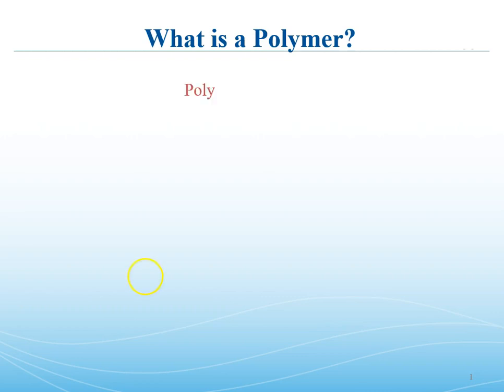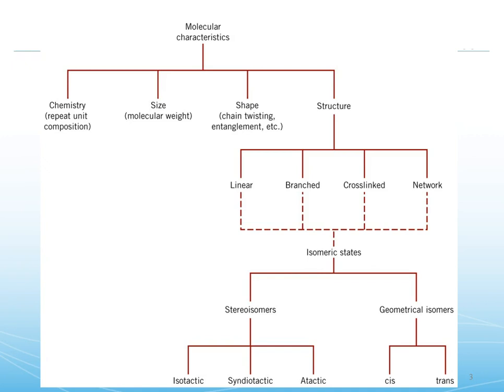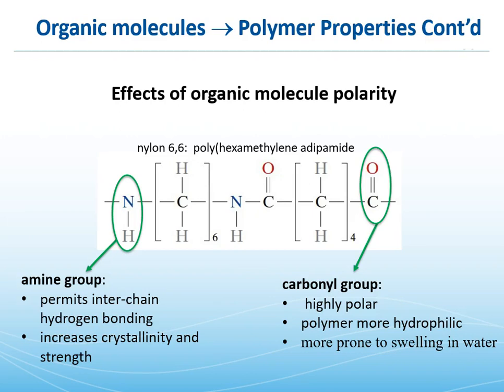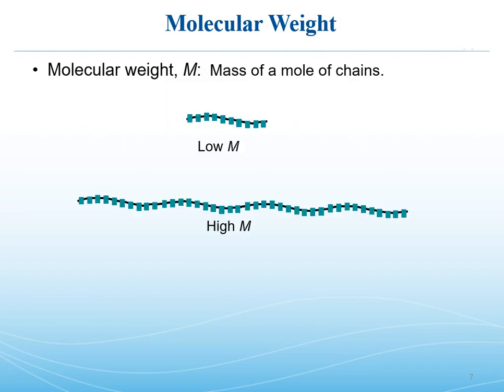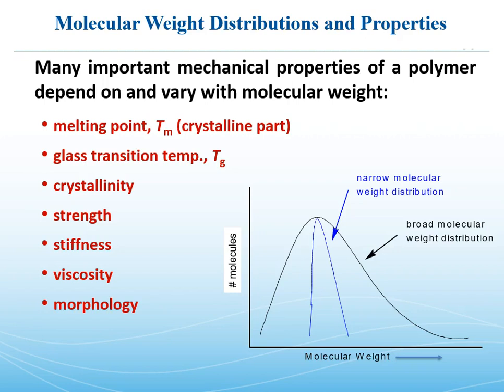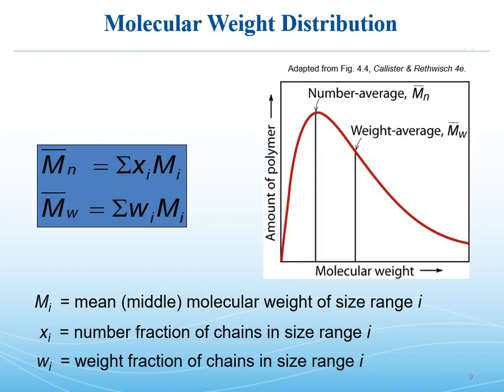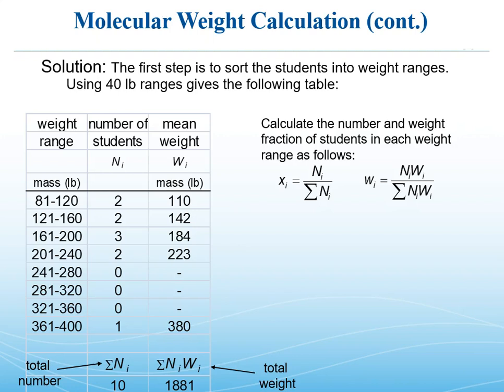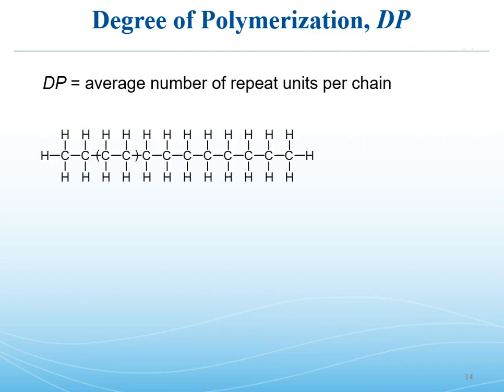Polymer Structure Part One for Intro Materials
First of two lectures on polymer structures for an Introduction to Materials Science course.